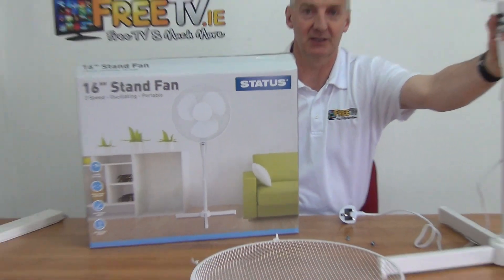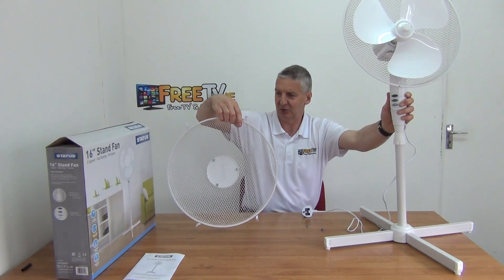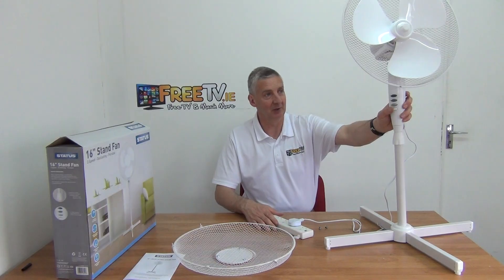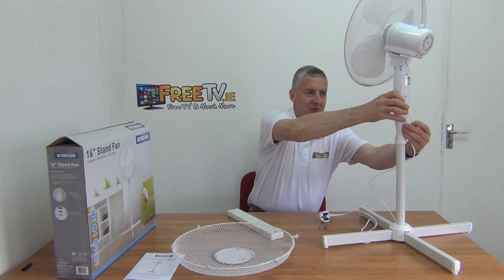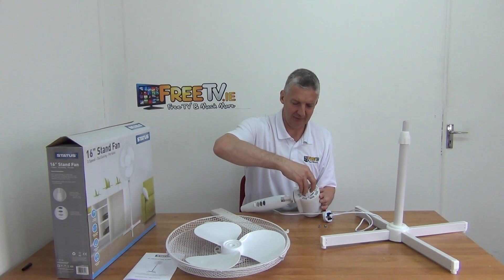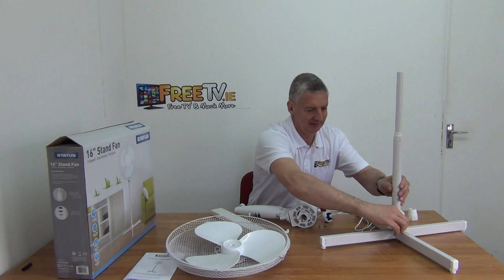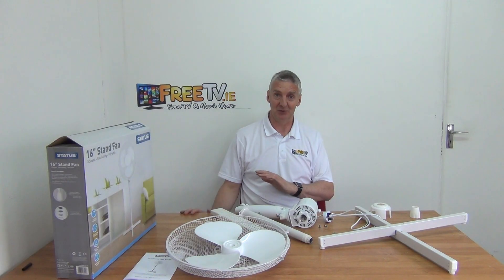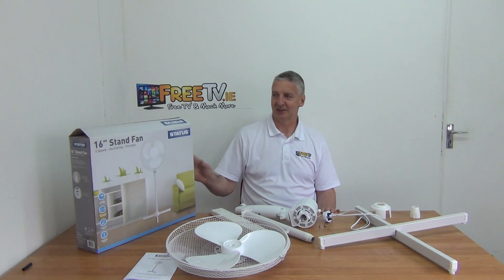Freestanding Oscillating Fan (16 Inch)